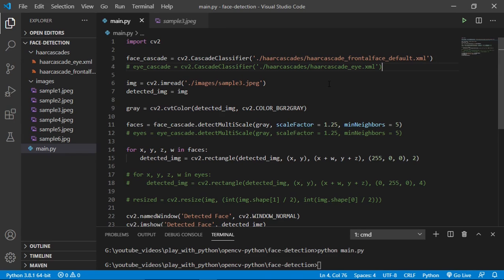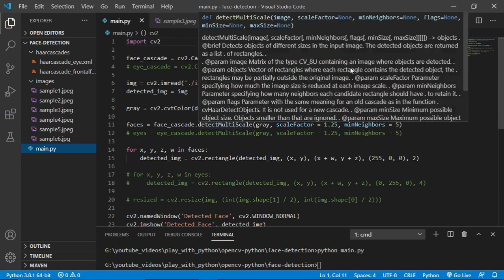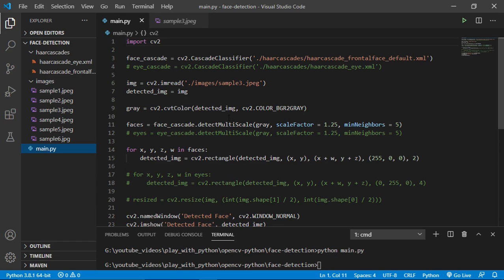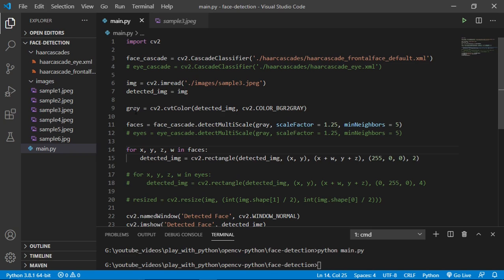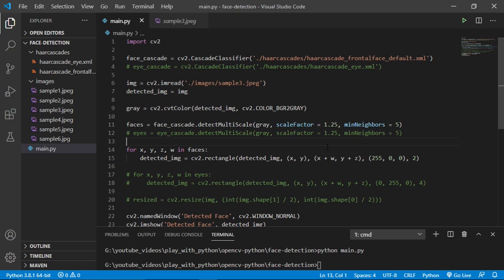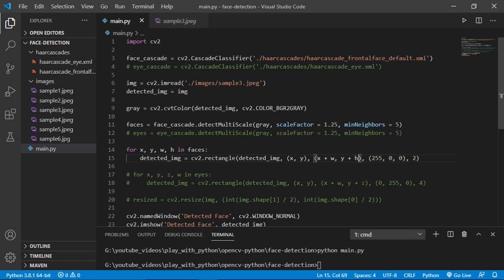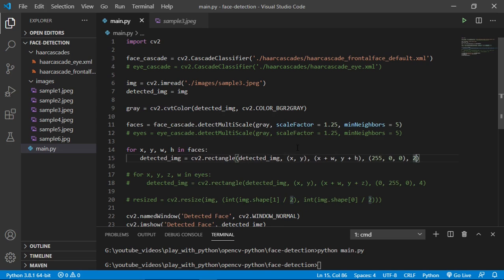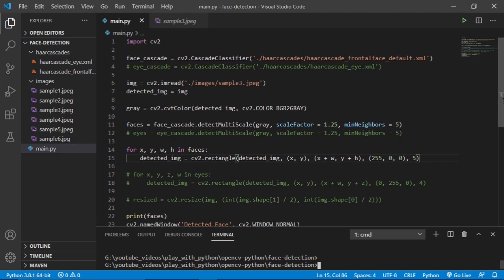#20 Face and Eye Detection using OpenCV Python || Part - 2 || play with python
Here I have discussed how we can detect the face in an image. This is the part - 2 of our application building process.

PLAYLISTS, WE CURRENTLY HAVE :

1. Name: play with python

2. Name: C programming

3. Name: Calculate the calculus

4. Mission: TOC

5. android journey begins